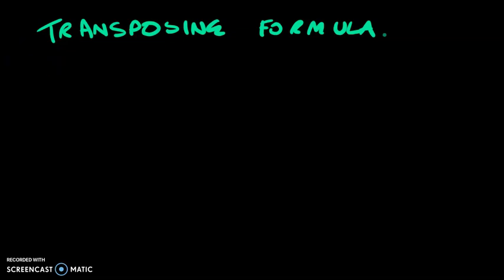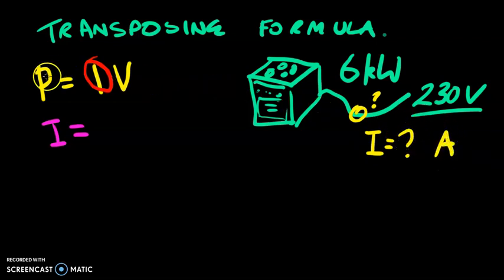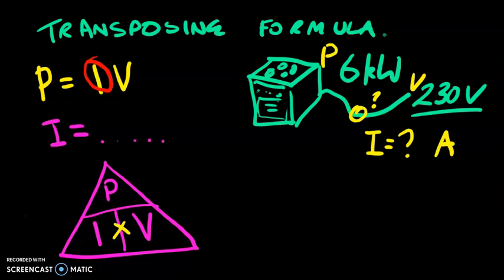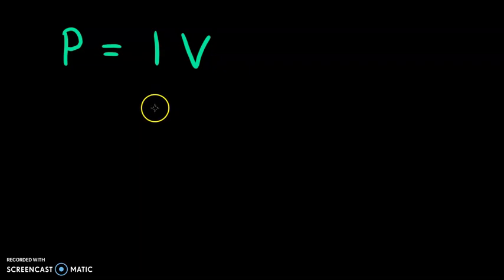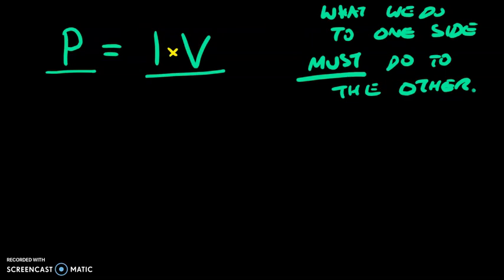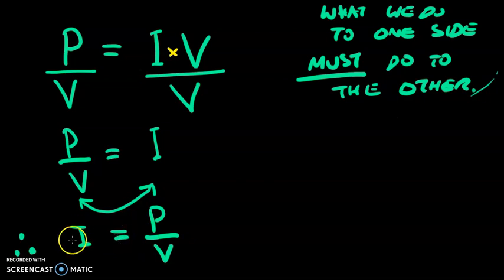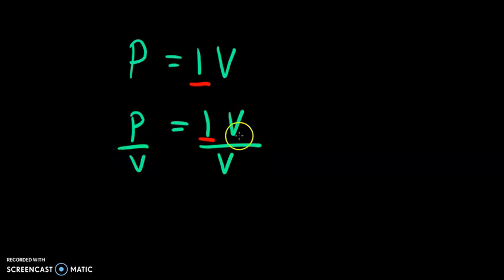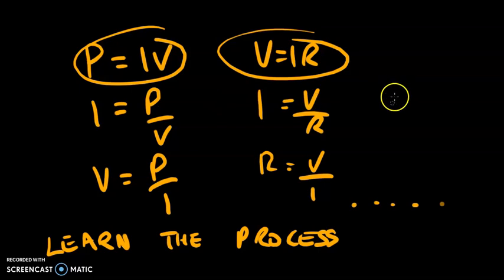Transposing Formula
Method to transpose simple formula for use in electrical installation theory